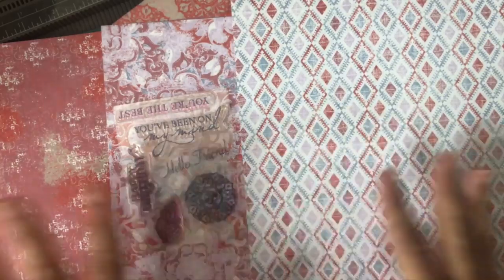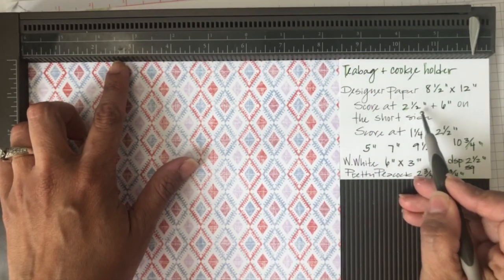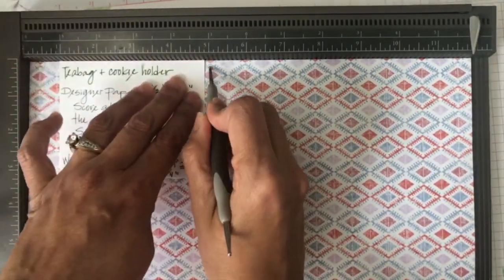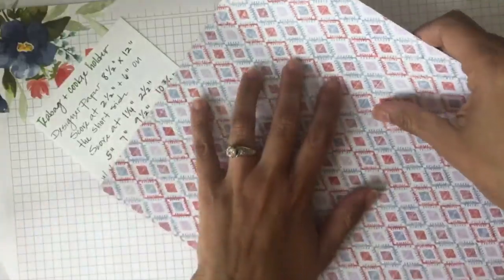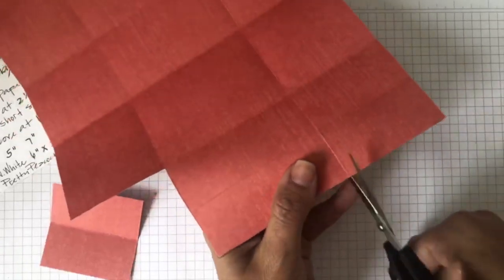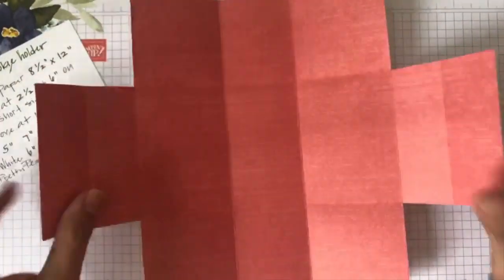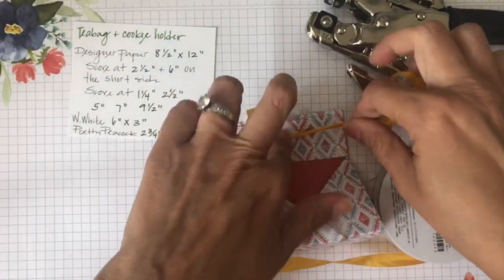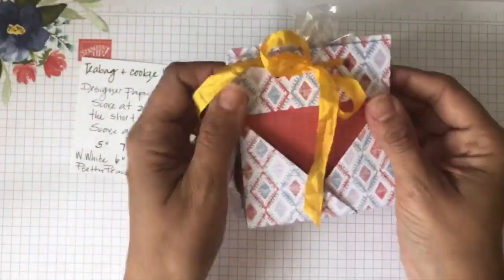Paper Pumpkin On My Mind Teabag and Cookie Holder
After the Teabag and Cookie Holder Tutorial I will show my first Bible giveaway! It happens on minute 22:33 I am excited to share His Word with others in creative ways. My joy is to inspire others to listen to Jesus and follow His heart!

Challenge ends August 12th when winner will be selected. Check more details on my Facebook Stamp a Blessing community

BLOGPOST WITH PHOTOS Post 08/05/2019

THANK YOU SO MUCH for being here today and leaving me your feedback!

Creative Blessings!

Jessica Urrutia
I am a Stampin'Up! Independent Demonstrator. Would be a joy to serve you and help you find products you need for all your stamping projects.

Use my JULY 2019 HOSTESS CODE: KBA663VT on your shopping cart